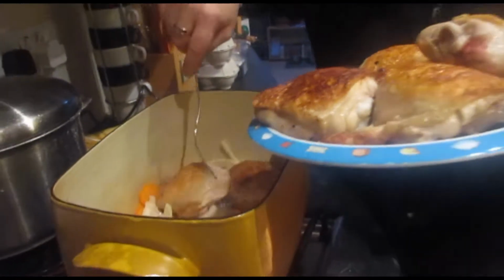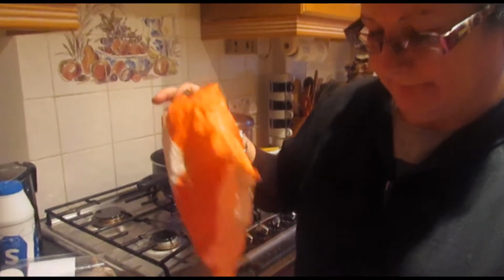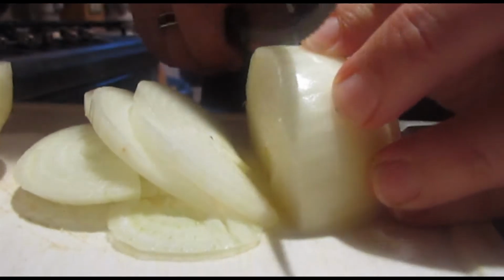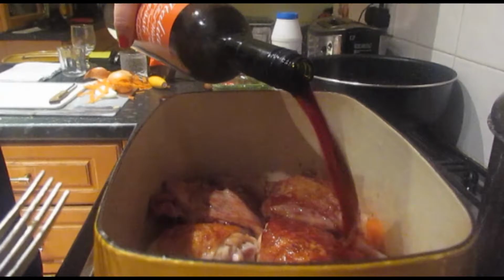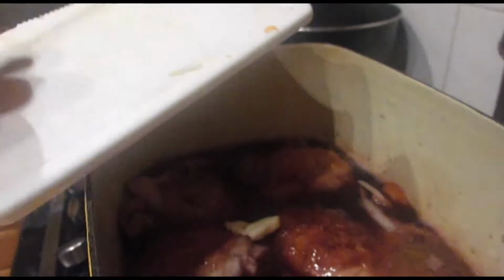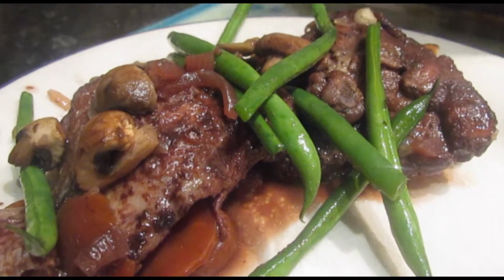Ep 11: Cooking Show - Coq Au Vin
There's nothing more French than wine, and even less so than a buttload of it. Coq Au Vin is sophisticated, yet homely, simple and warming.

[Ingredients and Transcript below]

INGREDIENTS:
Six chicken breasts
White flour
An onion
A carrot
Half a bottle of red wine
Two cloves of garlic
150g of mushrooms
200g of green beans

TRANSCRIPT:

Today we have a French classic, elegant and delicious, yet easy to do, its Titine’s coq au vin.

Oil your pan and add your lightly floured chicken and cook. Slice a whole onion and one carrot.

Once the meat is brown, put the vegetables in a large pot and pour in the liquid from the saucepan. Add the chicken and a good half bottle of red wine. Don’t be shy.

Add two cloves of garlic, some rosemary, bay leaves and cook slowly. At the same time, fry some slice mushrooms and green beans.

Once done, add to the pot and let simmer. Go for mash potato as a side dish.

After an hour, you’re done and ready to eat! Bon appetit!